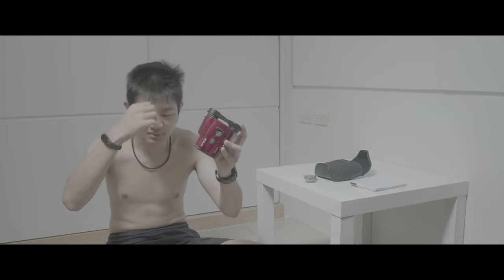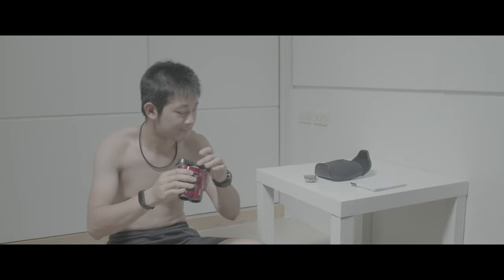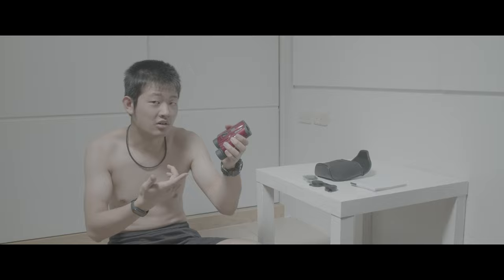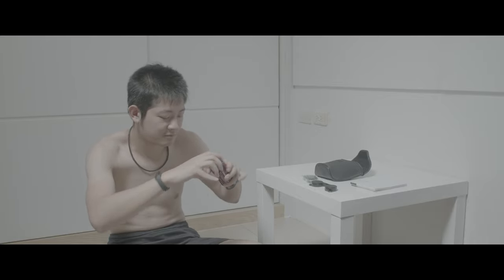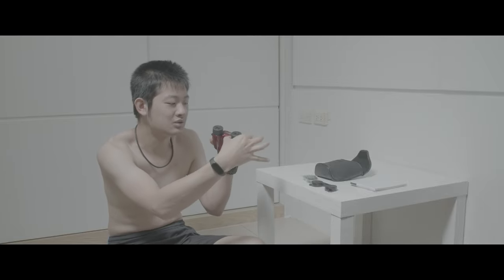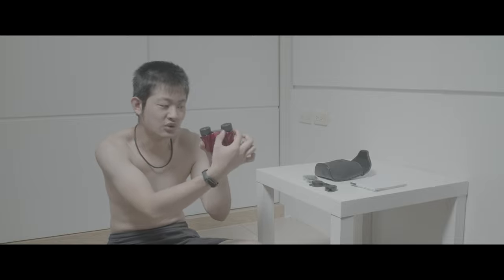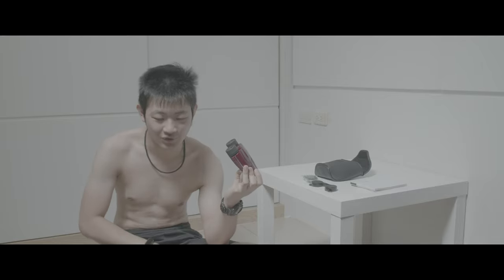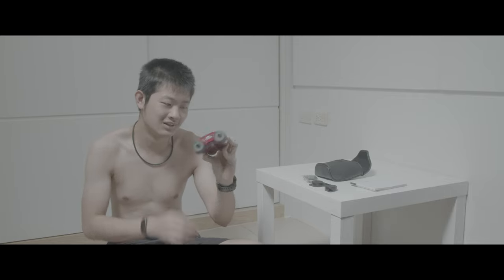PENTAX UP 8 16x21 雙筒望遠鏡評測與使用心得分享 5